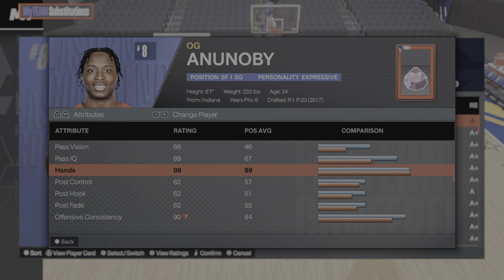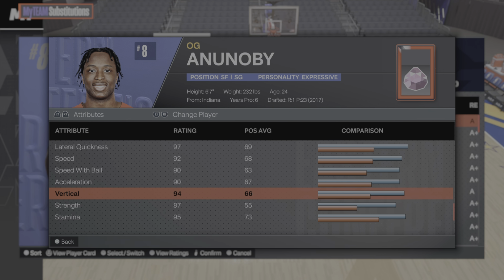Pink Diamond OG Anunoby Is More Than a 3&D Cone! FULL Breakdown!